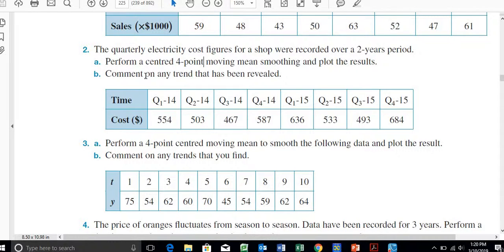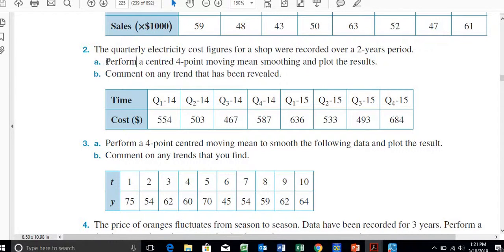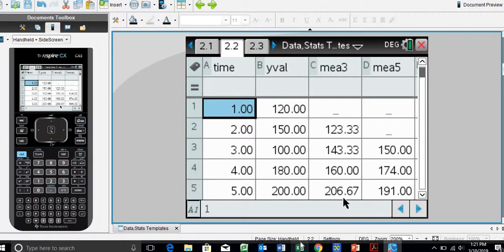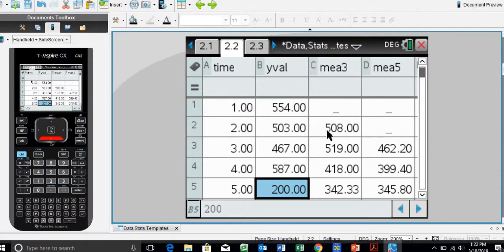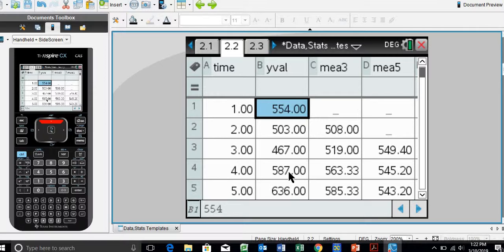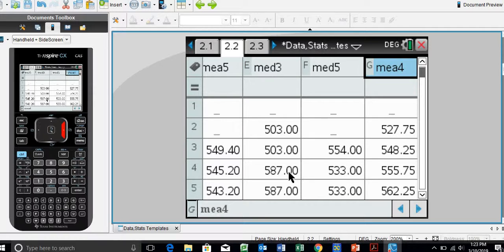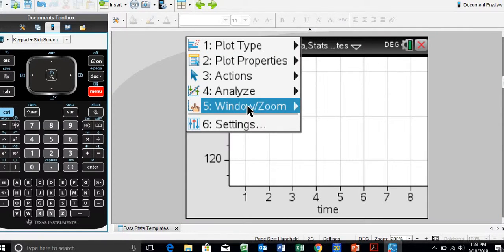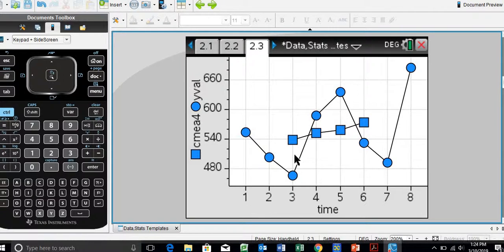Smoothing on Stats and Data CAS Program